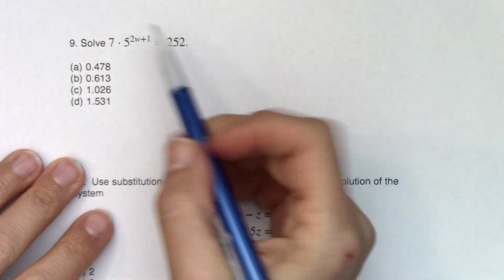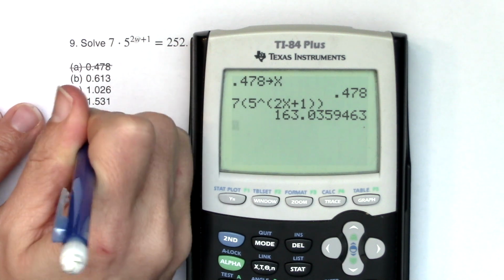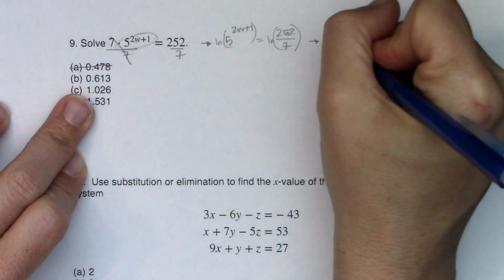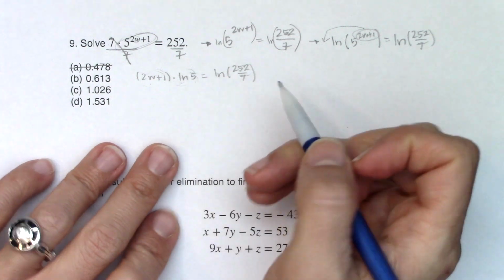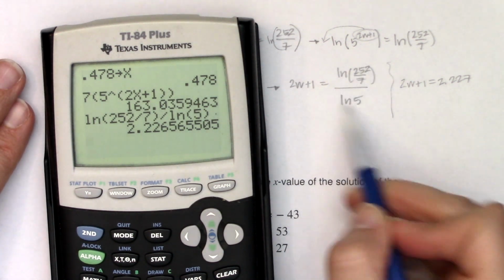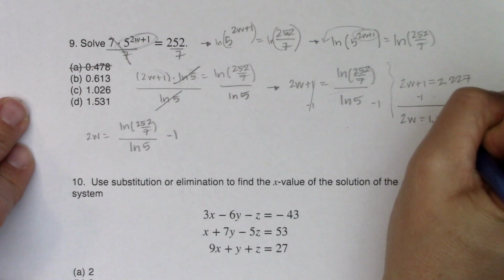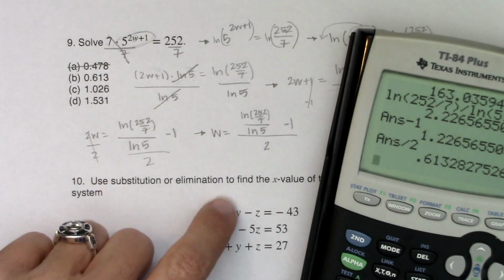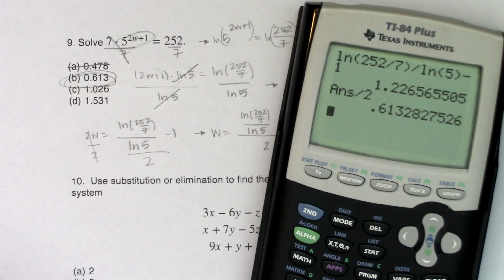Math 21 Sample Final MC9